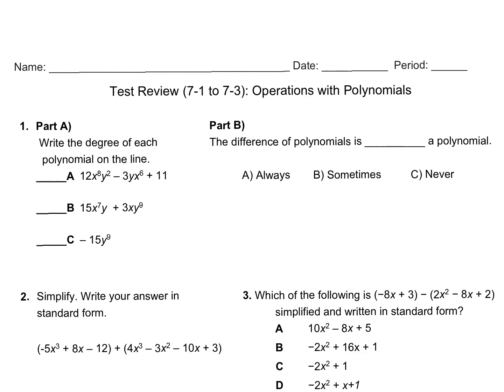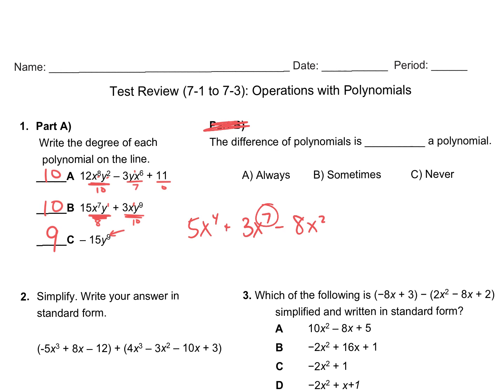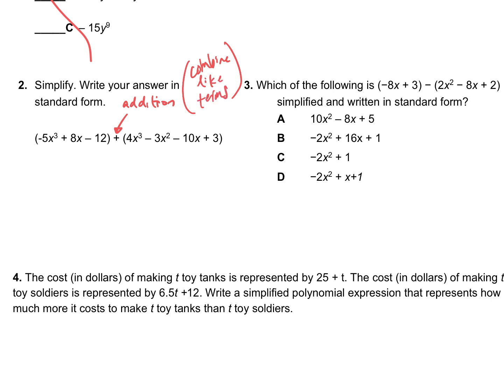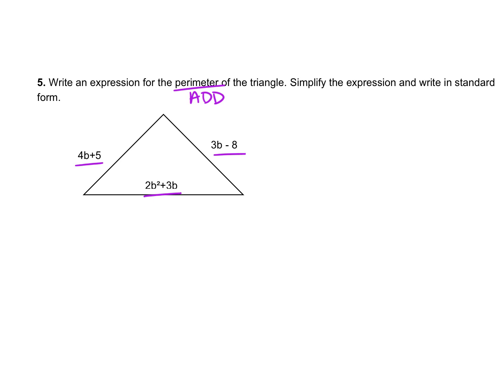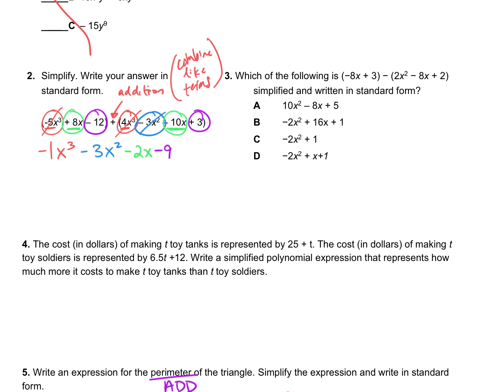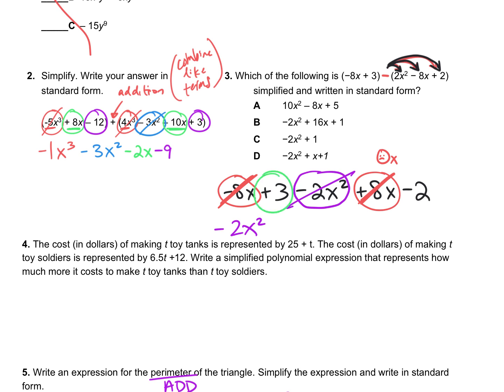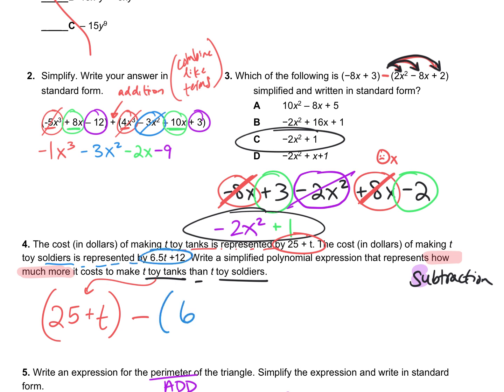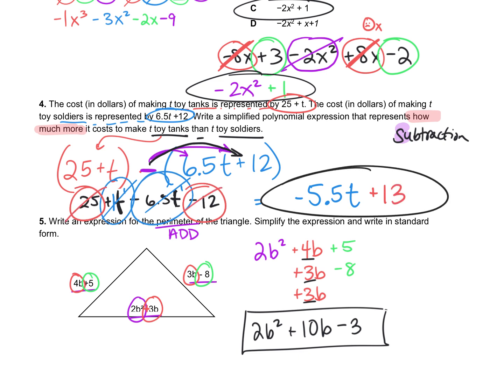Chapter 7.1 - 7.3 Test Review part 1